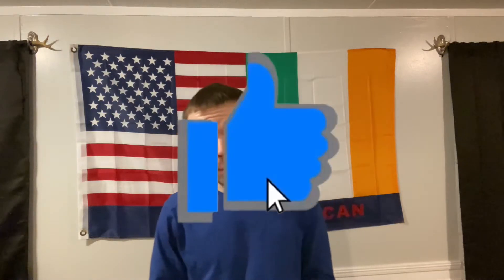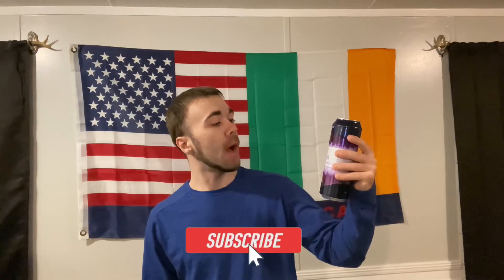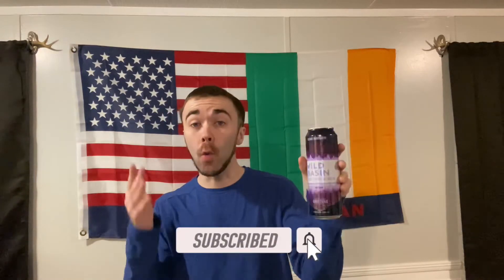Wild Basin Black Raspberry Boozy Sparkling Water Review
Here With another review with this time being Wild Basin Black Raspberry Boozy Sparkling Water.

Get Your Own Thug Live Meme Glasses Here!